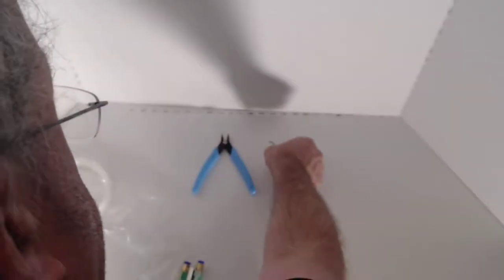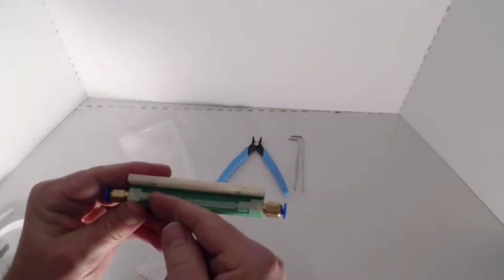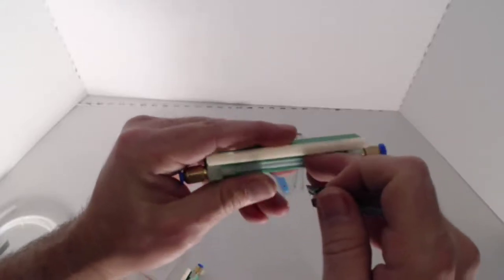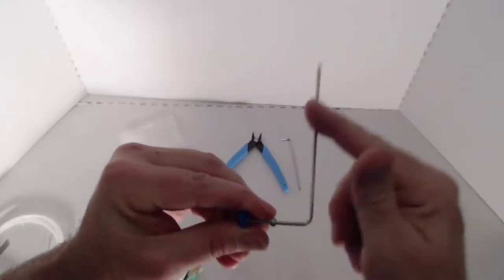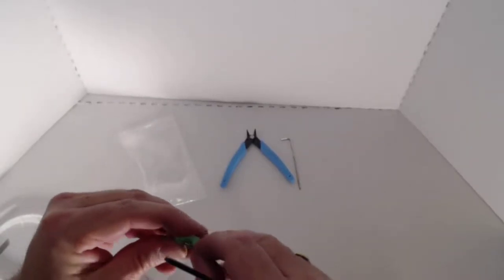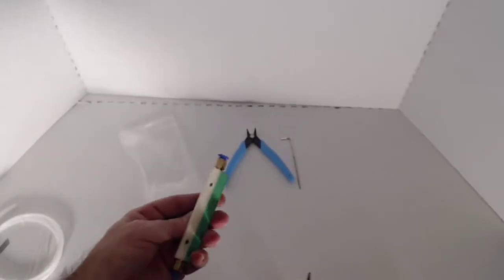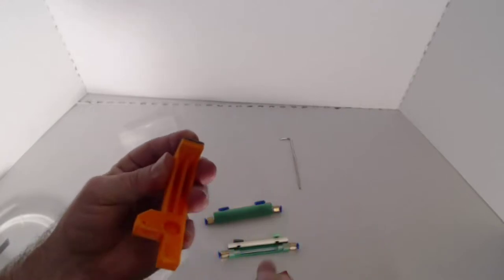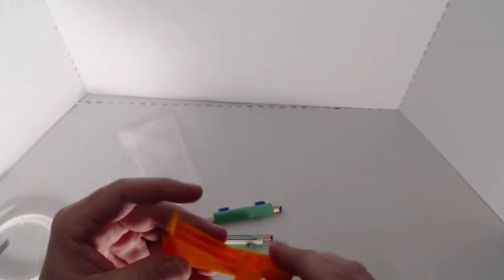3D Chameleon Creality Ender Installation 1